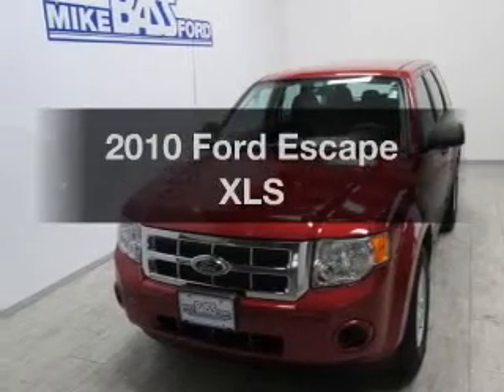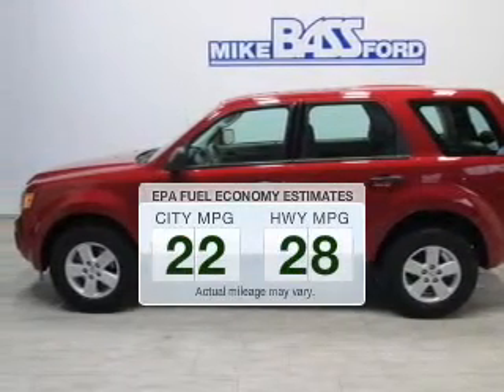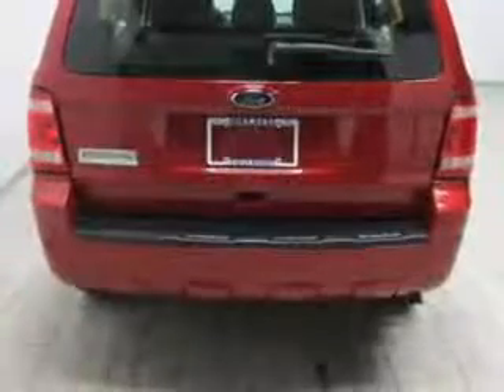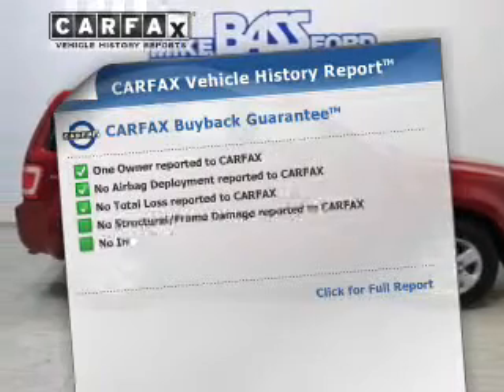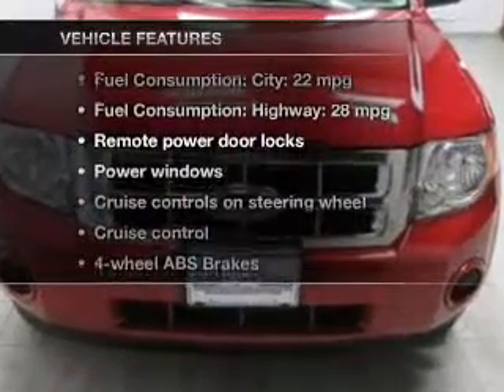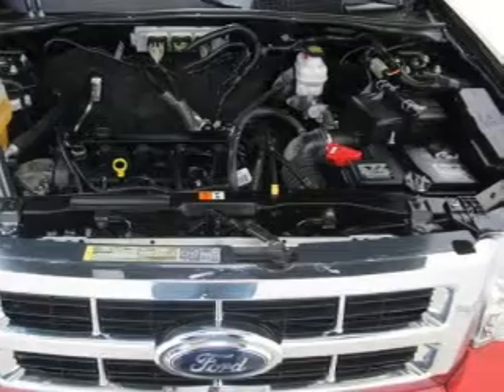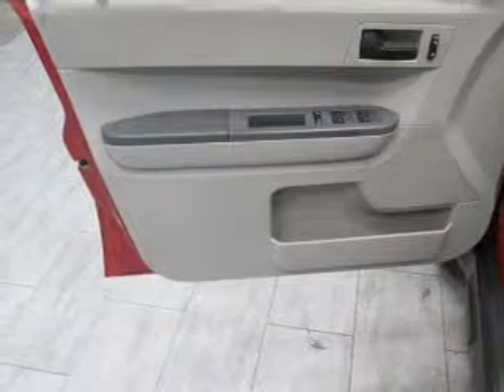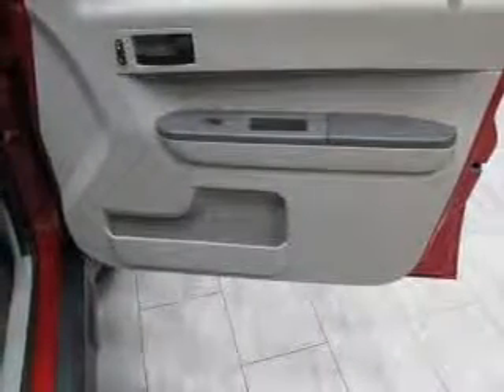2010 Ford Escape - Sheffield OH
Year: 2010
Make: Ford
Model: Escape
Trim: XLS
Engine: 2.5 liter inline 4 cylinder 16 valve
Transmission: 6-Speed Automatic
Color: Sangria Red Metallic
Mileage: 32157
Address:
5050 Lorain Rd